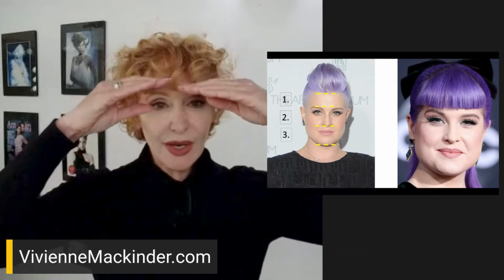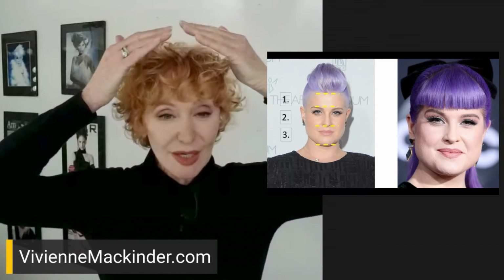হেয়ারস্টাইল বিপর্যয় এড়ান: মুখের গড়ন অনুযায়ী চুল সাজানোর কৌশল আয়ত্ত করুন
সিরিজের প্রথম পর্ব - আপনার জন্য উপযুক্ত হেয়ারস্টাইল খুঁজে বের করা
মুখের আকৃতি অনুযায়ী কীভাবে হেয়ারস্টাইল বেছে নেবেন
হেয়ারস্টাইলিংয়ের কোনো ট্রেন্ড অনুসরণ করার মানে কী, যদি তা আপনার মুখের সাথে মানানসই না হয়!! 😩
আপনার উপহারটি গ্রহণ করুন

এই টিউটোরিয়ালে ভিভিয়েন আপোষহীন সৌন্দর্যের জন্য তার নিজস্ব ফর্মুলা শেয়ার করেছেন।
সৌন্দর্যের বিজ্ঞান এবং বিজ্ঞানের সৌন্দর্য।

একটি ট্রেন্ডি কাট ও স্টাইল অথবা আপনার মুখের আকৃতির সাথে মানানসই একটি নিখুঁত হেয়ারস্টাইল আপনার সার্বিক সৌন্দর্যকে উল্লেখযোগ্যভাবে বাড়িয়ে তুলতে পারে এবং আপনার আত্মবিশ্বাস বৃদ্ধি করতে পারে। কিন্তু যদি এটি আপনার বয়স এবং মুখের আকৃতির জন্য ভুল স্টাইল হয়?

হেয়ারড্রেসারগণ, আপনারা কি আরও জানতে চান? ভিজিট করুন
ইনস্টাগ্রাম VivienneMackinder
ইনস্টাগ্রাম Vivienne Mackinder Hair

চুলের স্টাইল বেছে নেওয়ার সময় আপনার মুখের আকৃতি বিবেচনা করার মূল কারণ হলো, বিভিন্ন মুখের আকৃতির সাথে বিভিন্ন ধরনের হেয়ারকাট মানানসই হয়। একটি হেয়ারস্টাইল যা আপনার মুখের আকৃতির সাথে মানানসই, তা আপনার সেরা বৈশিষ্ট্যগুলোকে ফুটিয়ে তুলতে পারে এবং একটি সামঞ্জস্যপূর্ণ ভারসাম্য তৈরি করতে পারে।

লন্ডন, প্যারিস এবং নিউ ইয়র্ক সিটির ফ্যাশন রানওয়ে শো থেকে শুরু করে পুরস্কার বিজয়ী ফটো কালেকশন পর্যন্ত, এই শিল্পে ভিভিয়েনের ৪০ বছরের অভিজ্ঞতা প্রমাণ করে যে, প্রতিটি মুখের আকৃতির সাথে মানানসই করে হেয়ারস্টাইল তৈরি করার বিষয়ে তার গভীর জ্ঞান রয়েছে।
"আমি কোনো ক্ষণস্থায়ী ট্রেন্ডের জন্য সৌন্দর্যের সাথে আপোস করব না, আমি সবসময় আমার ক্লায়েন্টদের সেরাটা ফুটিয়ে তুলতে চাই" - ভিএম
ভিভিয়েন আপনাকে যে যাত্রায় নিয়ে যান, তা ব্যক্তিগতকরণের গুরুত্ব এবং এমন একটি হেয়ারস্টাইল খুঁজে বের করার উপর জোর দেয় যা কেবল ট্রেন্ড অনুসরণ করে না, বরং আপনার অনন্য মুখের বৈশিষ্ট্য এবং ব্যক্তিত্বের সাথেও মানানসই হয়।

ফটো ক্রেডিট
জোসেফ কার্টরাইট ফটোগ্রাফি
ভিভিয়েন ম্যাকিন্ডার হেয়ার
ডেভিড ম্যাডারিক মেকআপ
হেয়ার ট্রেসালুর

মুখের আকৃতি অনুযায়ী হেয়ারস্টাইল কীভাবে বেছে নেবেন
মুখের আকৃতি খুঁজে বের করার সহজ উপায়
বিভিন্ন মুখের আকৃতির জন্য উপযুক্ত হেয়ারস্টাইল
মাপের সাহায্যে আপনার মুখের আকৃতি কীভাবে নির্ধারণ করবেন
মুখের আকৃতি অনুযায়ী হেয়ারস্টাইল
মুখের আকৃতি অনুসারে হেয়ারস্টাইল
আমার মুখের আকৃতি কী
দ্রুত আপনার মুখের আকৃতি খুঁজে বের করুন!
মুখের আকৃতি পরীক্ষার সহজ উপায়
মুখের আকৃতি কীভাবে মাপবেন